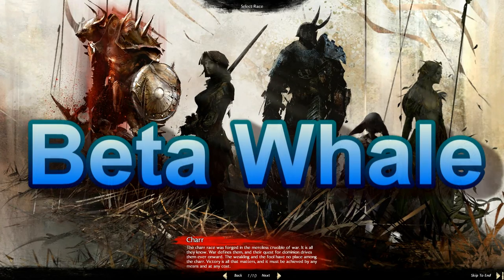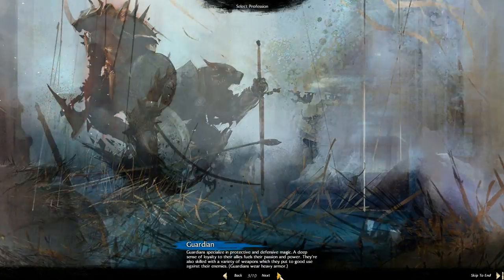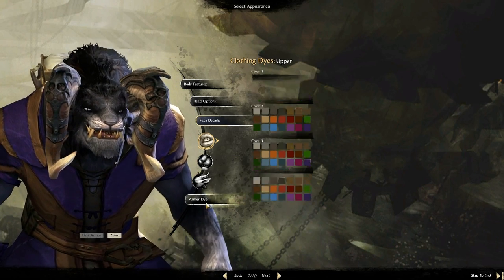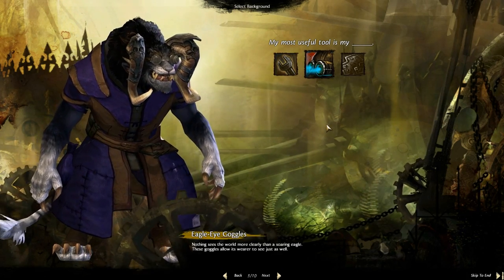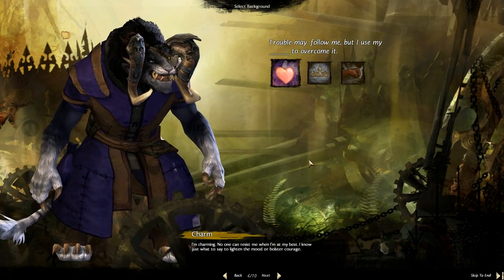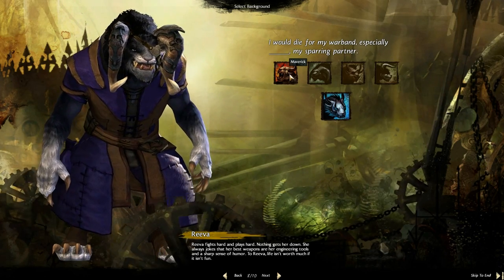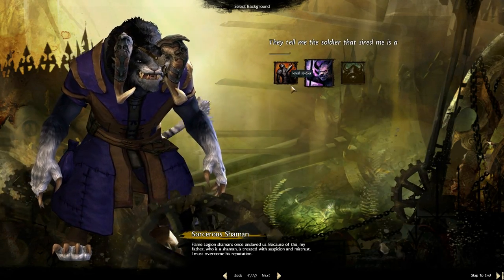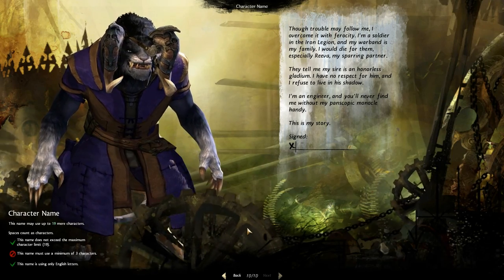Guild Wars 2 - Charr - Engineer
In this video, I go through the character creation options for a Charr Engineer. This was recorded on 6/8/12 during the open beta weekend. Only Charr, Human and Norn were playable during this beta.